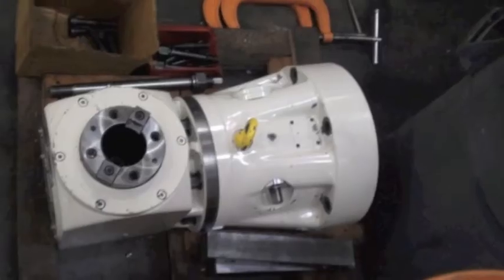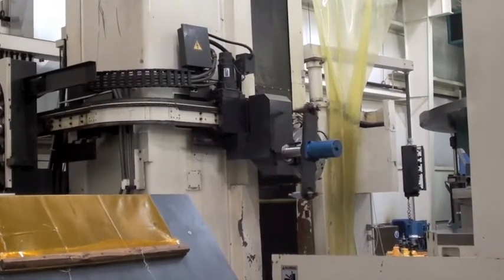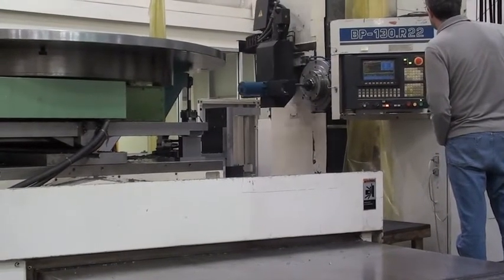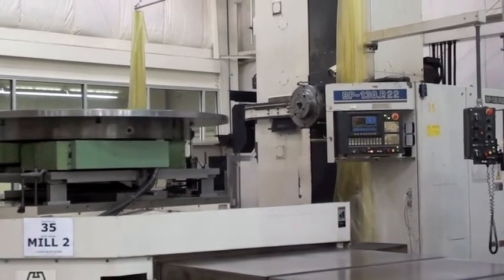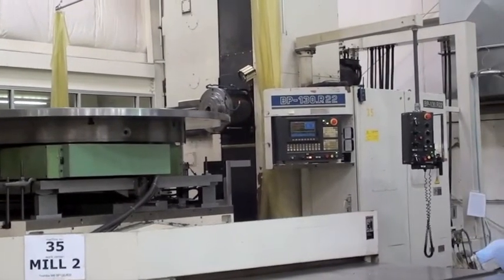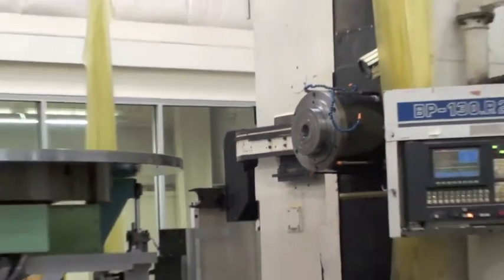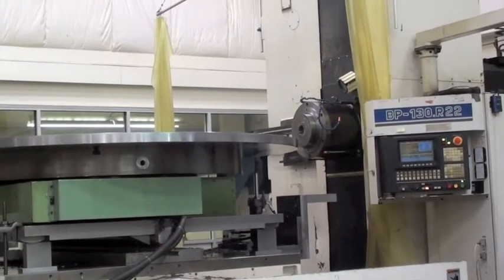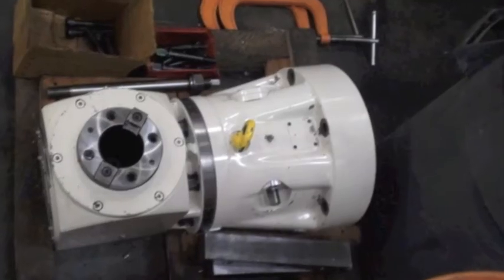Toshiba BP130-R22 - Large.m4v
2001 Toshiba BP-130-R22 table type horizontal boring mill.  60 station tool changer, full contouring rotary table, tilting rotary table. Tosnuc 888 control.